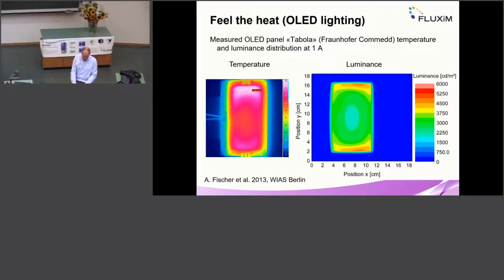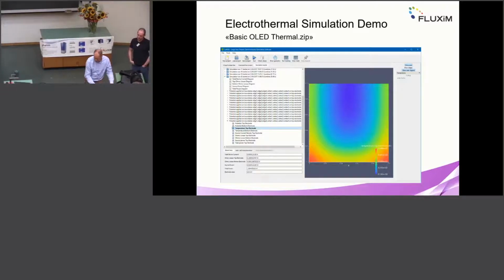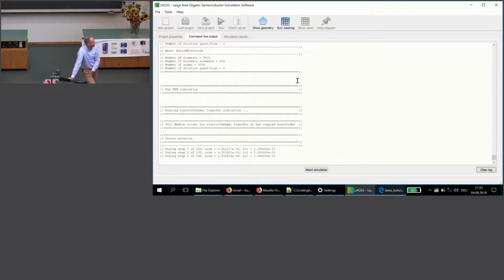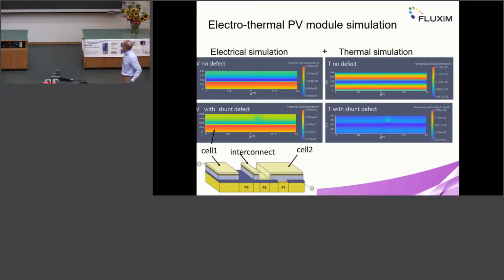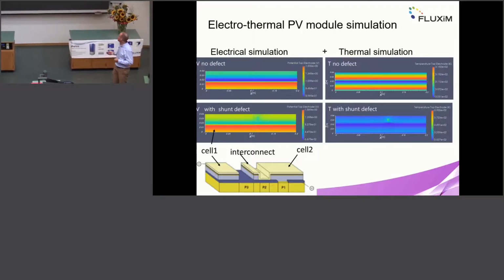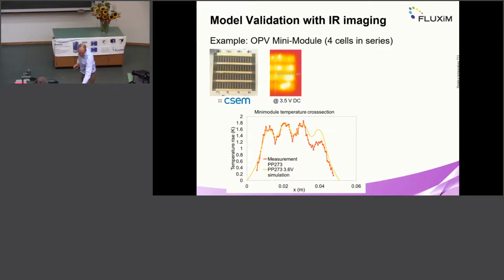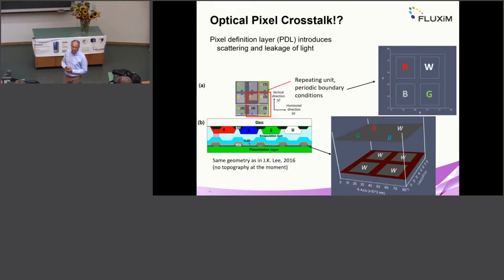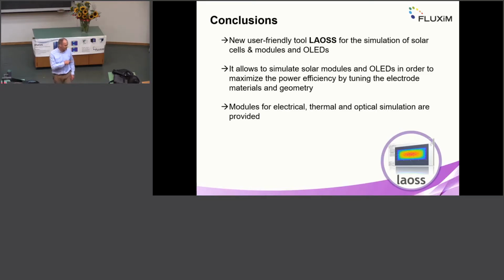How to Perform Thermal Simulations for Upscaling OLED Displays and Solar Cells Using Laoss.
This Tutorial by Professor Beat Ruhstaller  (Zurich University of Applied Sciences) details how to upscale an OLED using the thermal module of the simulation software Laoss (Fluxim AG).

Laoss is a powerful software to simulate large area semiconductor devices (OLED, thin-film PV), taking into account the voltage drop in the electrodes due to important resistive effects when the size of the device increases.

*Simulation of large area semiconductor devices (OLED, thin-film PV)
*Coupling law input: analytical or tabulated (experimental or simulated) IV curve
*Device optimization (electrode material, device geometry etc...)
*High speed computation

Fluxim AG has developed the simulation software and characterizations tools to help you through this cyclical journey.